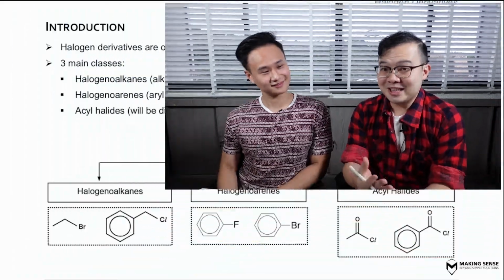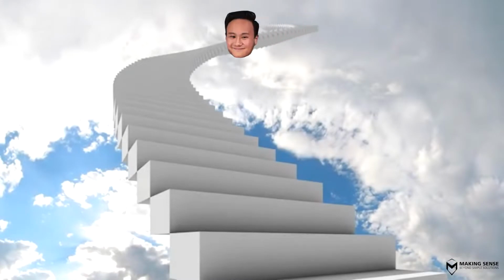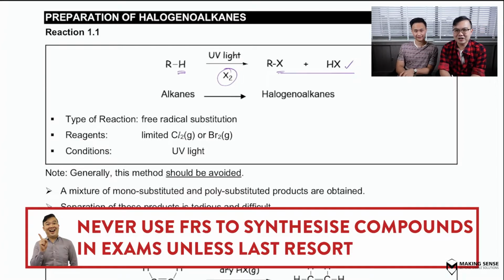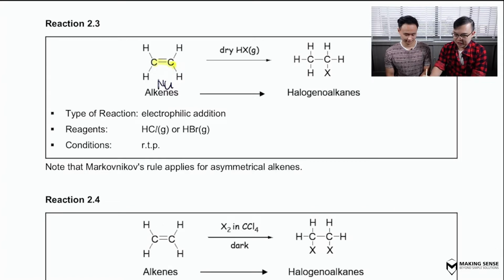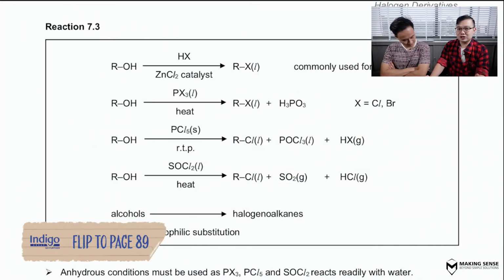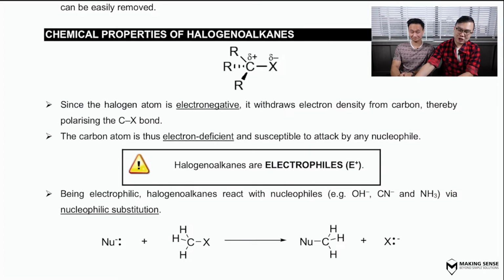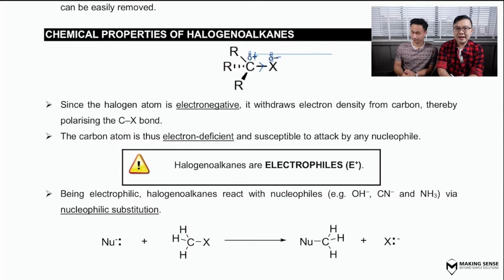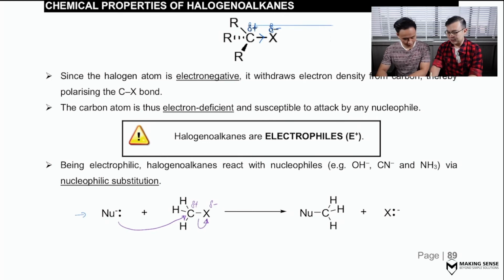Halogenoalkanes | Preparation and Reactivity | A Level H2 Chem | Making Sense Chem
In today’s video, we will be talking about what are halogenoalkanes, preparation and chemical properties of halogenoalkanes, RX.

0:00 Introduction
0:46 What are halogenoalkanes?
1:26 Preparation of halogenoalkanes
4:40 Chemical properties of halogenoalkanes

Halogen = group 17 elements (Cl, Br, I etc.)
Halogen bonded to a saturated carbon atom

Classification of halogenoalkanes (depends on how many R, alkyl groups, are DIRECTLY bonded to the carbon attached to the halogen):
Primary RX: 1 R group directly bonded to C in C-X
Secondary RX: 2 R groups directly bonded to C in C-X
Tertiary RX:  3 R groups directly bonded to C in C-X

Preparation of halogenoalkane, RX:

1) From alkane via Free Radical Substitution
limited X₂ (g) with UV light  (X: Cl, Br)
H atom will be replaced by X
HX as a side product

2) From alkene via electrophilic addition
nucleophilic alkene reacts with electrophilic HX(g) (X: Cl,Br)
rtp
 OR
X₂ (g) in CCl₄ in the dark (in the dark to prevent FRS from occurring)
 2 H atoms have been replaced by X

3) From alcohol via nucleophilic substitution
PCl₅ (s) in room temperature and pressure
Replaces -OH with -X  (X: Cl,Br)

In every organic chapter, is the organic species is nucleophilic or electrophilic

Chemical properties of halogenoalkanes:

Halogens are all from group 17 = very electronegative in nature
Electronegativity: the tendency to attract electrons towards themselves

The carbon that the halogen (C-X) is attached to is electron deficient.
Therefore, RX are electrophilic and are attacked by nucleophiles (undergoes nucleophilic reaction)

For an addition reaction, the reacting species must be unsaturated; but RX are saturated, hence RX undergo substitution reaction

Halogenoalkanes undergo nucleophilic substitution
Hence, X will be substituted by a nucleophile.